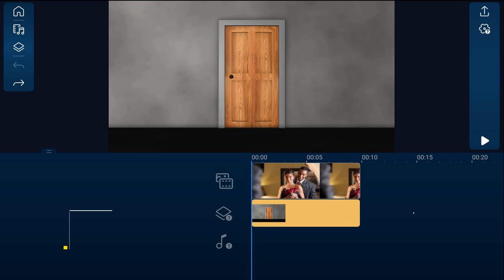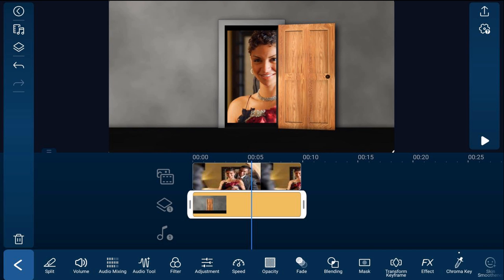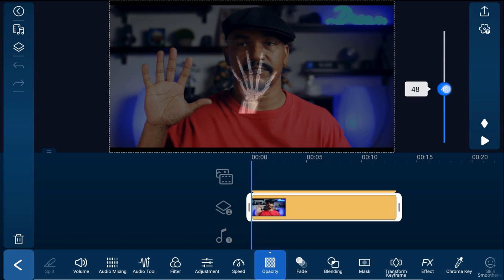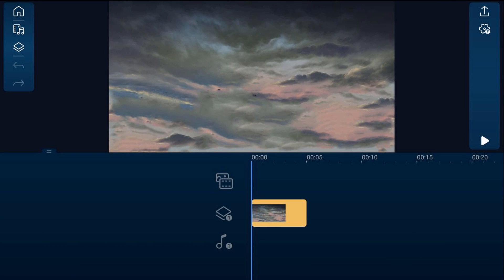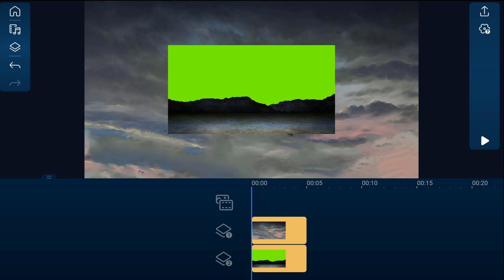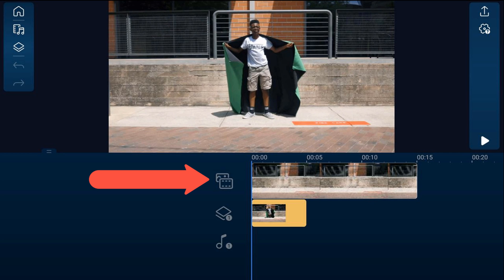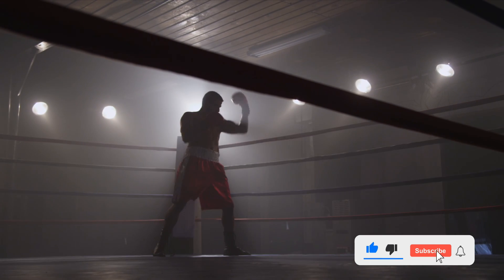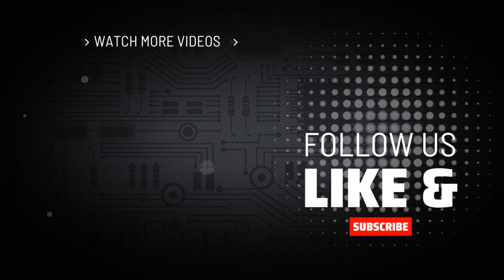5 PowerDirector App Green Screen Tricks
5 PowerDirector mobile video editor app green screen effects for power director editor video Android or iPhone iOS App ndia Philippines. Learn 5 green screen tips that you can use with the chroma key tool in any type of video. These green screen effects are useful for special fx videos that you can use to add production value to your next PowerDirector mobile app project for Instagram TikTok YouTube or wherever you want.

0:00 Intro
0:36 Land of Oz Effect
2:01 X-Ray Effect
3:54 Parallax Effect
6:22 Invisible Cloak Effect
7:58 Subscribe Like & Bell Effect

How I Grew My YouTube Channel
PowerDirector University On the Web
FAN MAIL & PRODUCTS
PowerDirector University
Title: Future Focus Version B
Composer: Joshua Mosley
Album: MusicBOX Collection 2
Publisher: Digital Juice Music, INC.